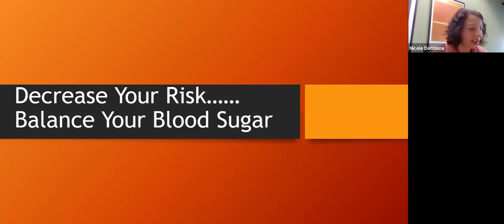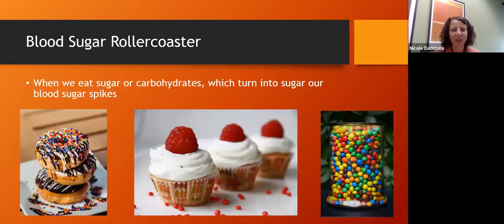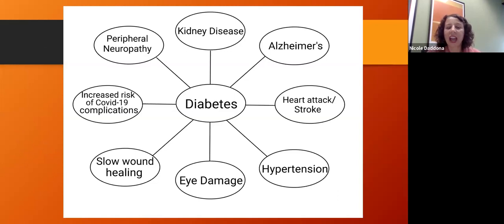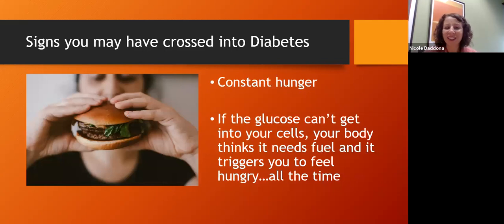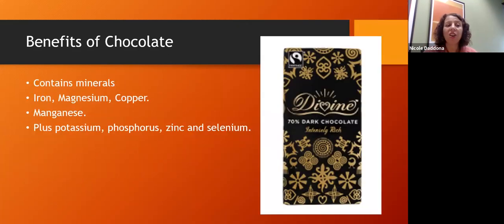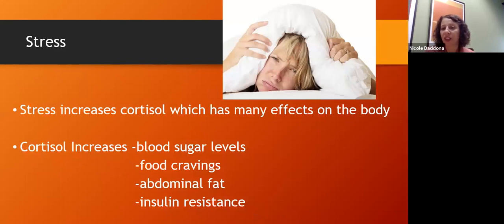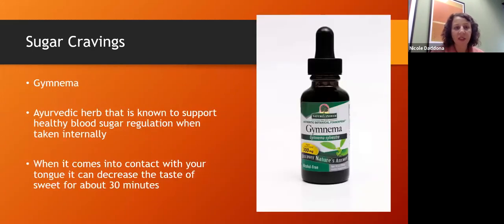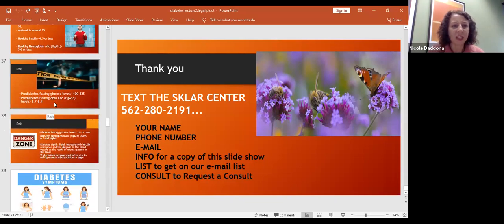Decrease your Risk-Balance your Blood Sugar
Dr. Nicole Daddona discusses the blood sugar rollercoaster, how diet improves blood sugars and why the standard diabetes diet is not doing the trick.